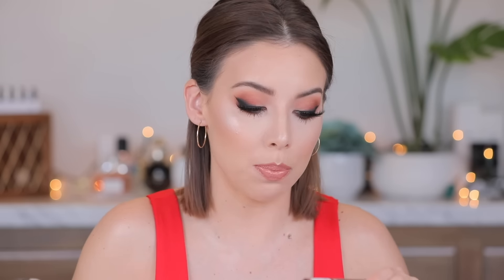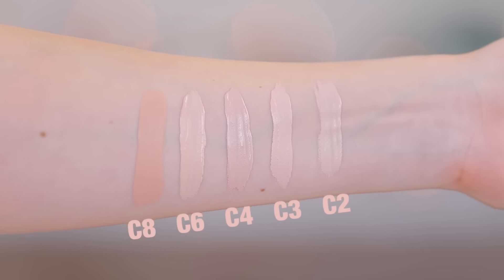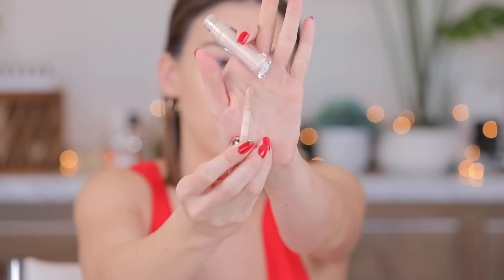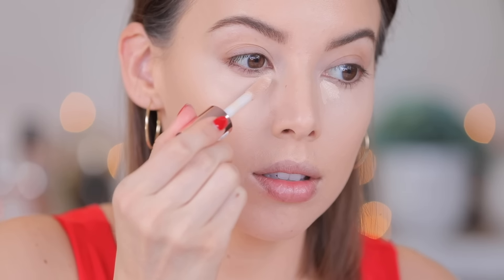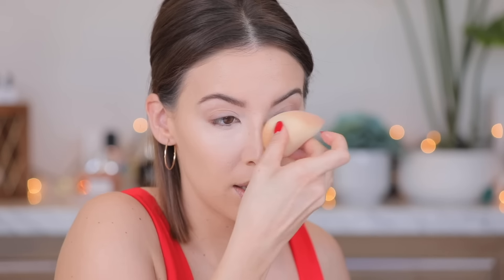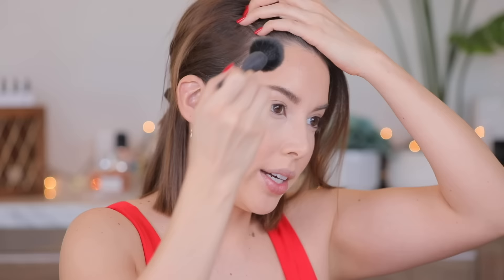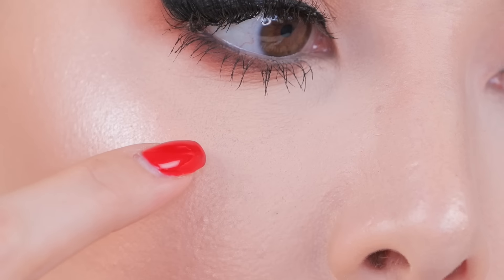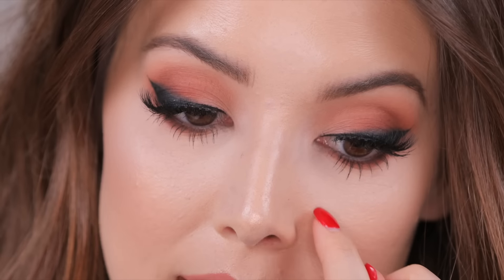MAKEUP REVOLUTION CONCEALER WEAR TEST - (BETTER THAN SHAPE TAPE?)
Alright guys I'm testing out the new Makeup Revolution concealer!   Let's see how it wears throughout the day.  Let me know if you guys have tried it already!

Products

Makeup Revolution
Conceal & Define Full Coverage Conceal & Contour

Nars
Natural Radiant Longwear Foundation

RCMA
No Color Powder

Physician's Formula
Butter Blush (Natural Glow)

Marc Jacobs
Tantastic Bronzer

MUFE
Highlight, Sculpt and Blush Powder (S112)

Lipgloss (On Repeat)